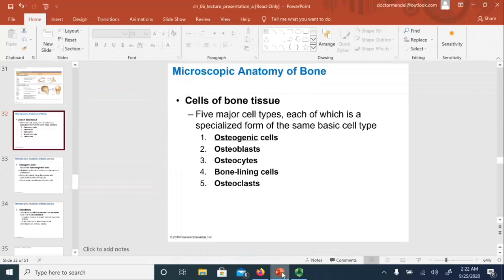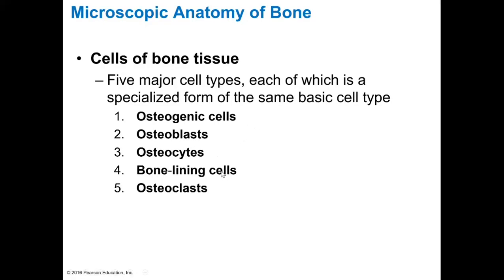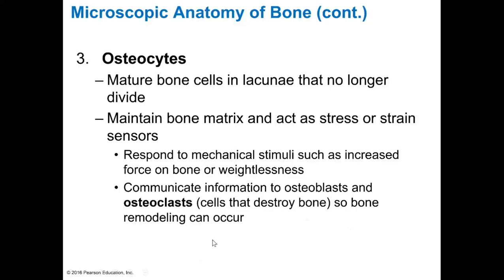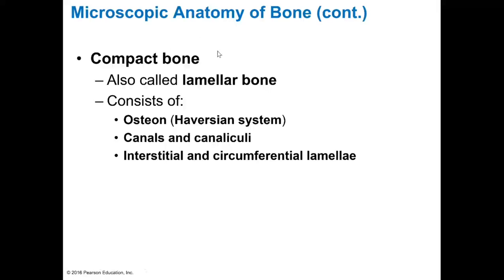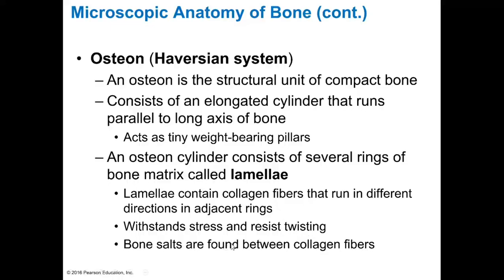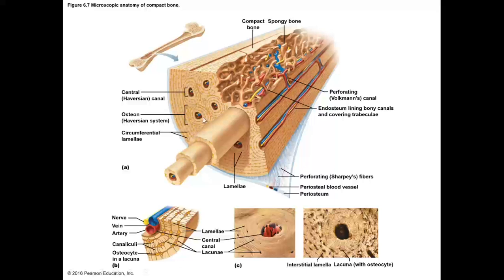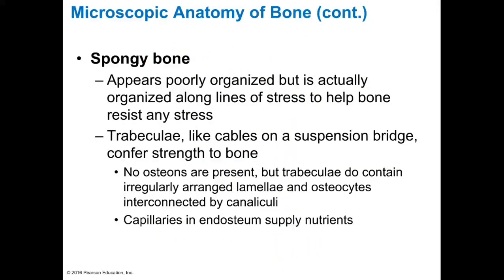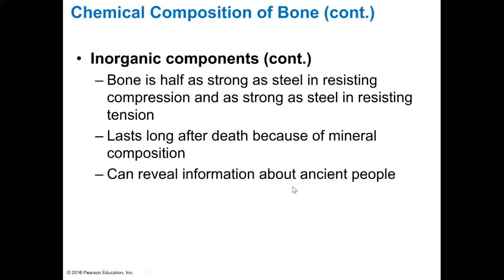2nd Video: Bone Chapter (Finishing 1st 1/2 of the Chapter notes: CH 6A)